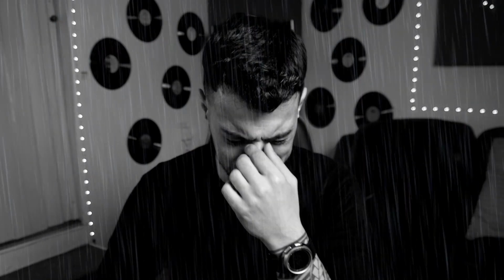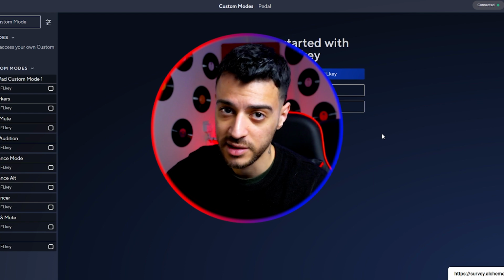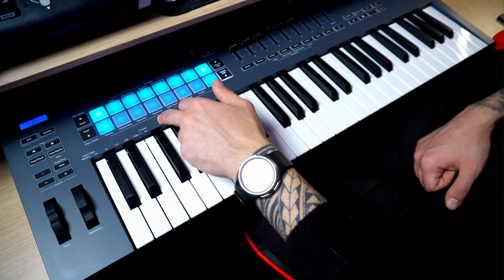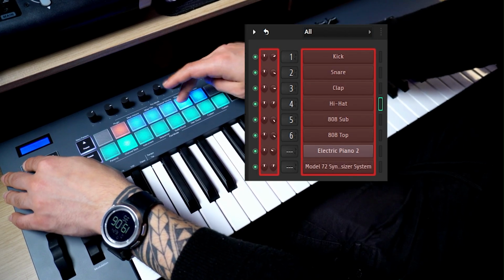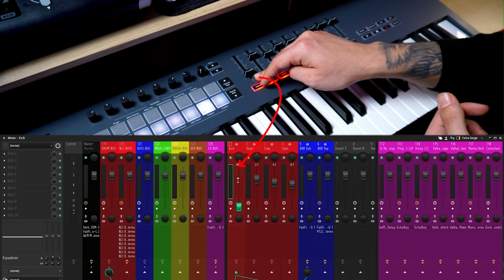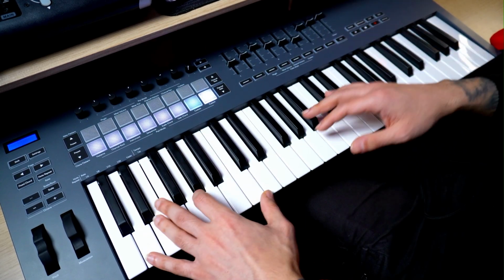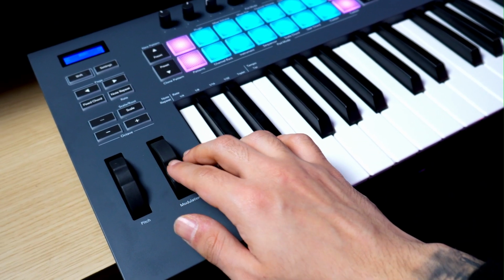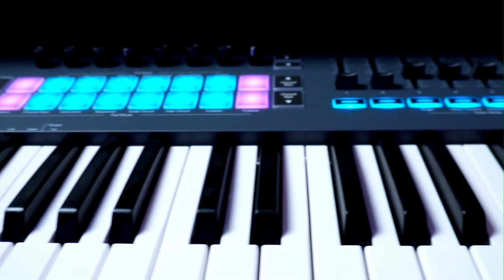Novation FLKey 😨 | Step by Step Guide | FL Studio Tutorial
I got my hands on @NovationTVNovaiton FLKey 49 kindly sent to me by @NovationTV and in this tutorial I will show you every feature of this MIDI Keyboard made for FL Studio. At the end I will give you my final verdict on whether this is the right choice for you or not.

Timecodes:
0:00 - Intro
0:45 - Drivers & Connections
1:26 - Pad Modes
3:39 - Knob Modes
4:59 - Fader Modes
6:22 - Keys Quality
6:54 - Map Keys To Scale
7:47 - Octave Shift
8:04 - Modulation & Pitch Wheel
8:24 - Navigation Buttons
8:40 - Your Options
9:02 - Final Verdict

🎧Sennheiser HD 600 Audiophile Quality, Open Hi-Fi stereo Headphones